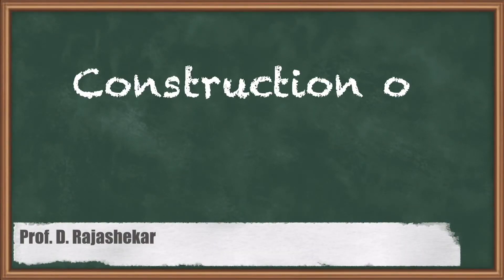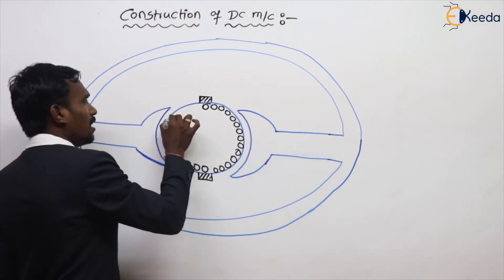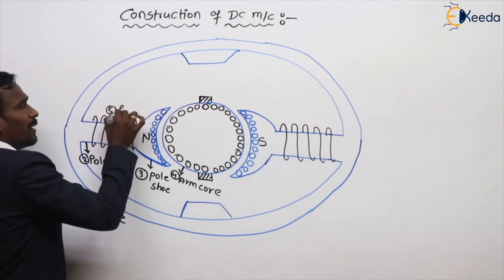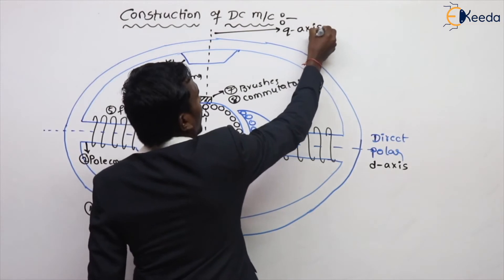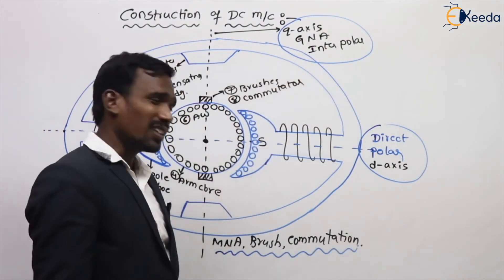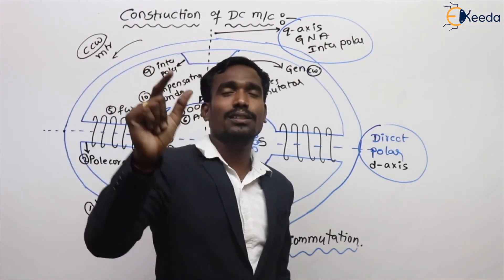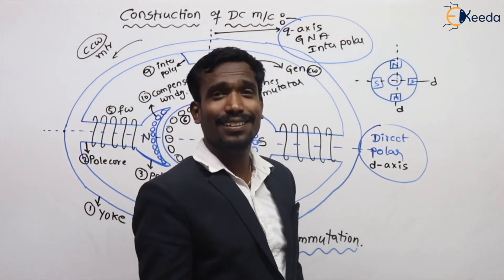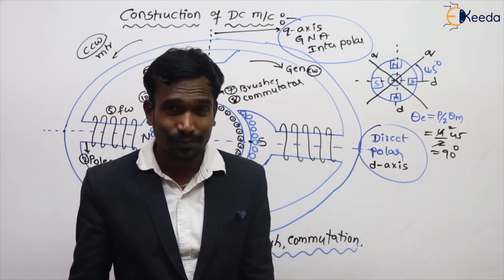Demystifying The Construction Of DC Machines | Electrical Machines GATE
Welcome to our educational channel! In this video, we delve into the intricate details of the construction of DC machines, a crucial topic in Electrical Machines for GATE exam preparation.

🔍 What's Covered:

Introduction to DC machines and their significance in electrical engineering.
Components and parts of a DC machine, including the armature, field winding, commutator, and brushes.
Detailed explanation of the construction process, highlighting each element's role in the machine's operation.
Insights into the working principles and functions of the key components.

Happy Learning.